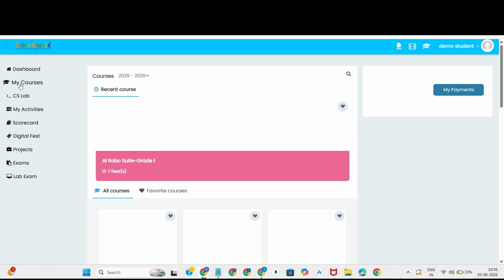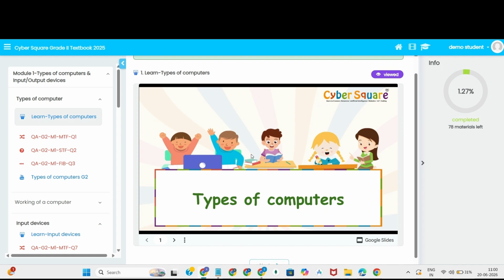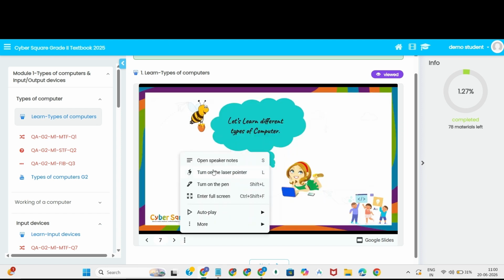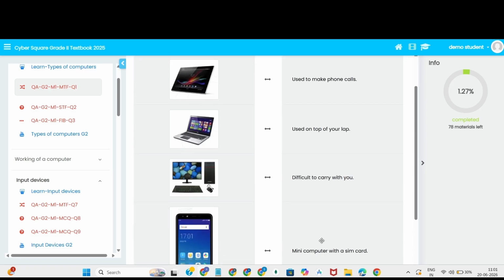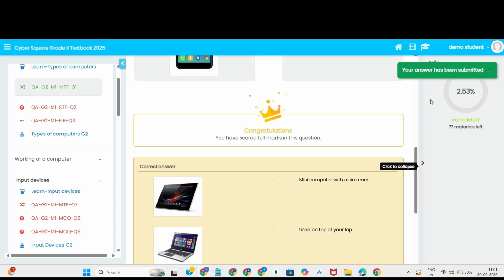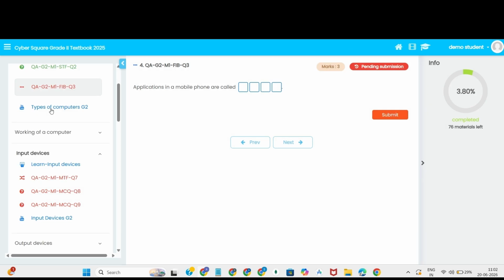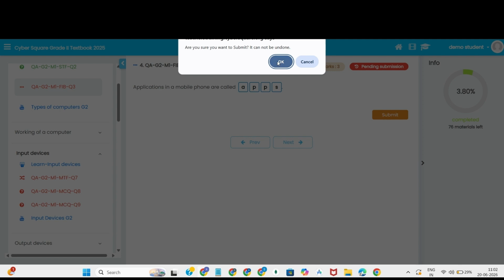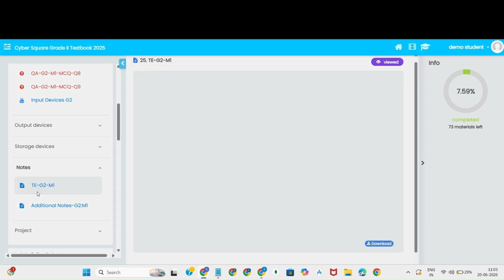How to Access Course Materials in Cyber Square LMS | Student Guide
Learn how to access and use course materials in the Cyber Square LMS with this step-by-step student guide. This tutorial covers logging in, opening courses, accessing learning resources, completing interactive activities, tracking progress, and viewing textbook exercise answers.

Watch now and make the most of your digital learning journey with Cyber Square LMS.